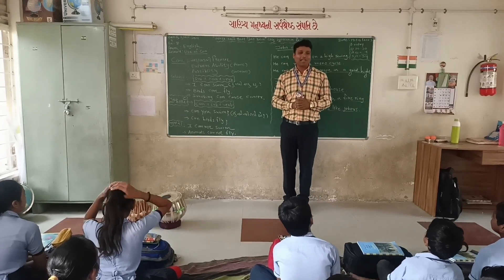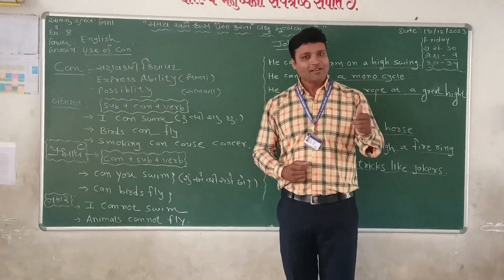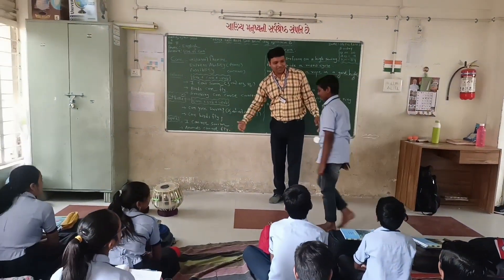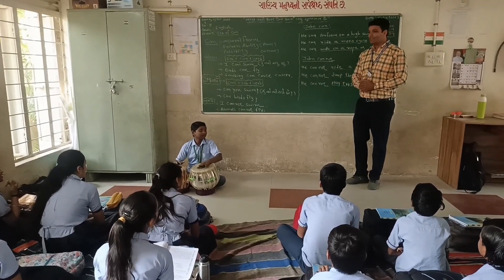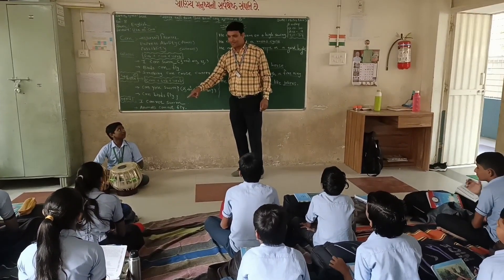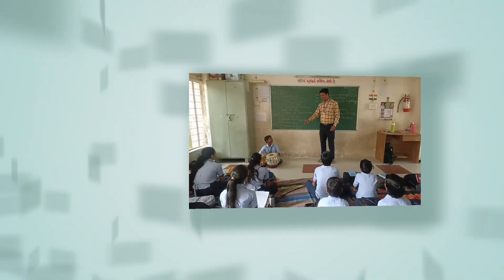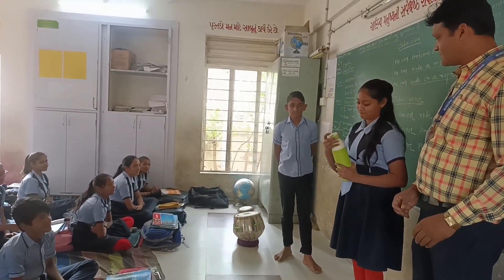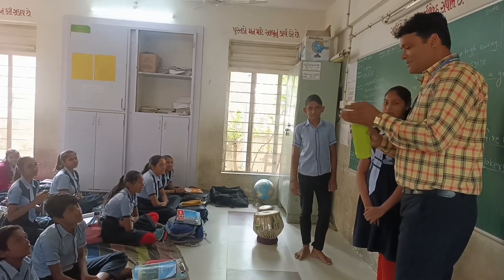use of can | English | Grammar